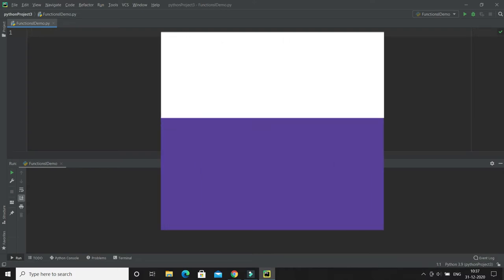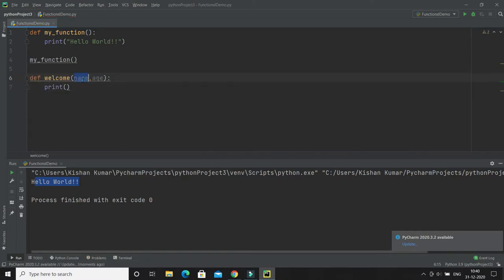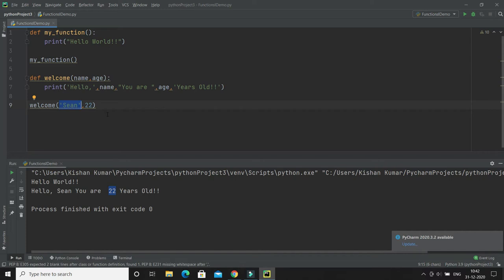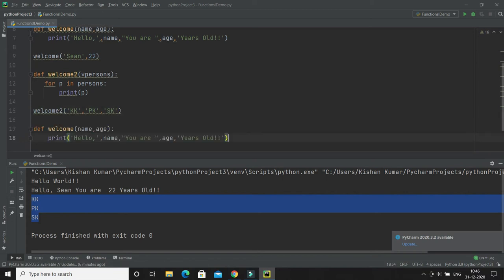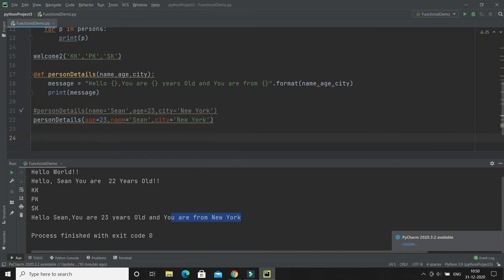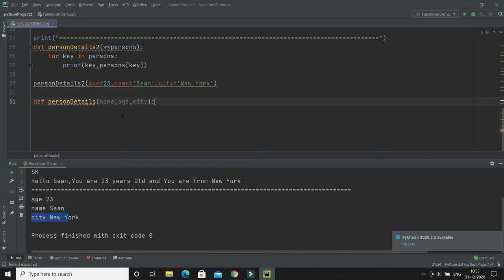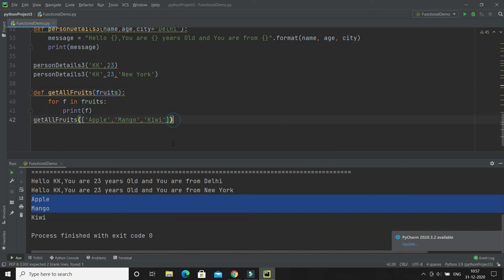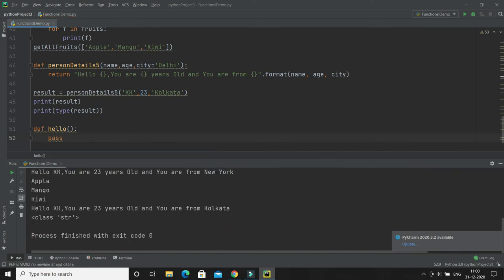User Defined Functions and related Concept in Python ? | Python Tutorial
About this Video:
This video talks about User Defined Functions and related Concepts in Python?